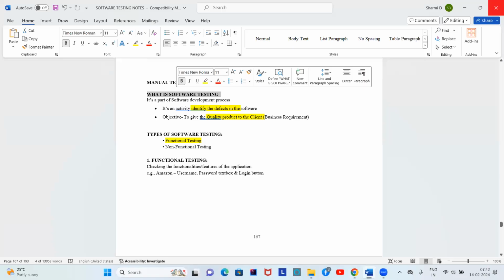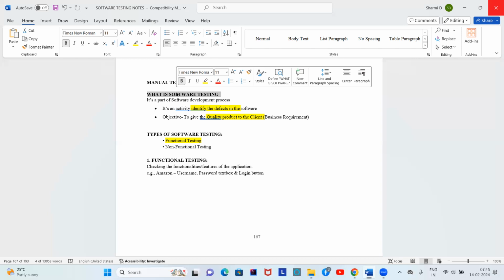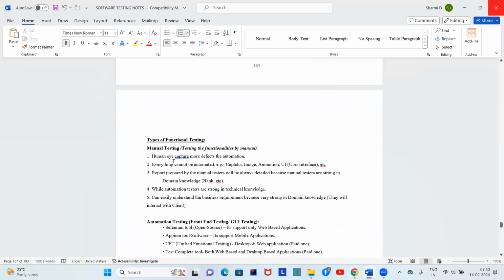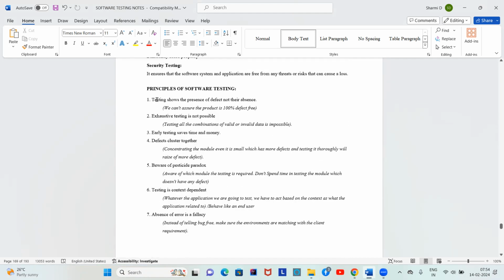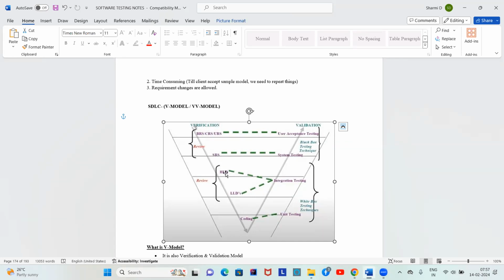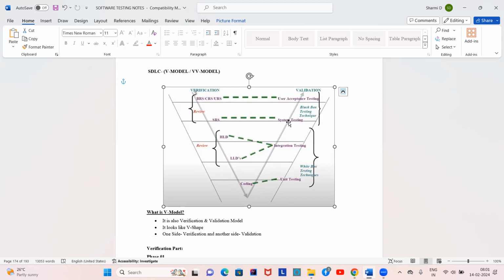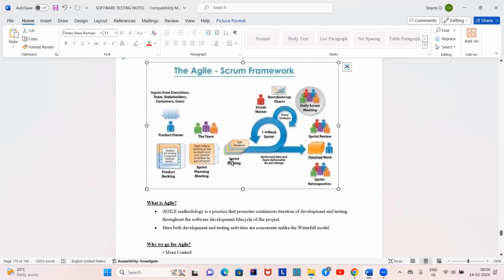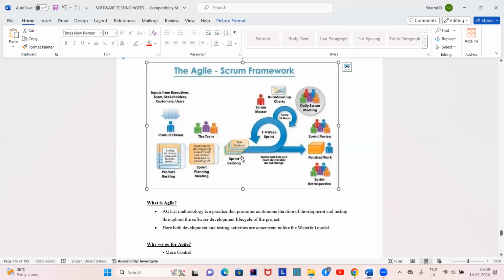What is meant by Functional Testing? and What is meant by V Model?